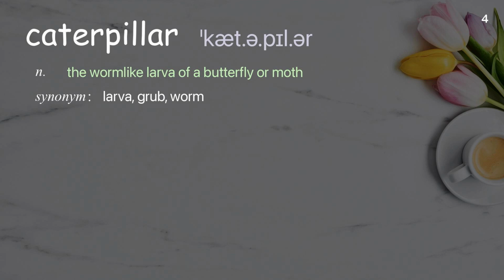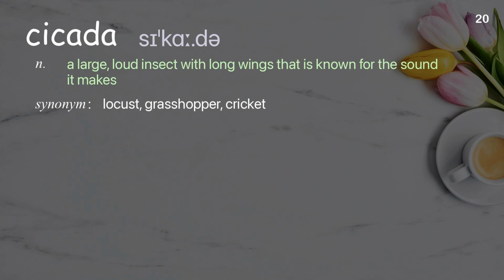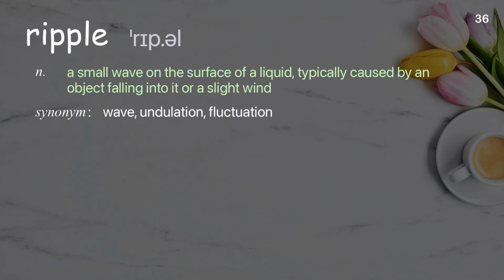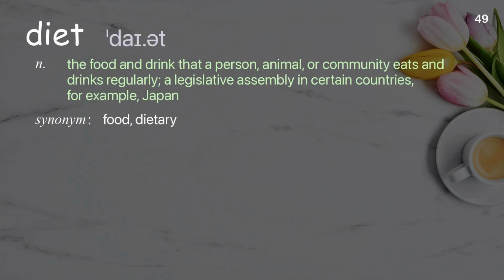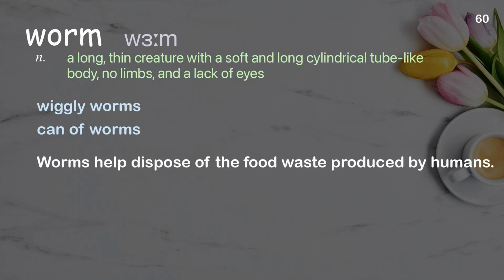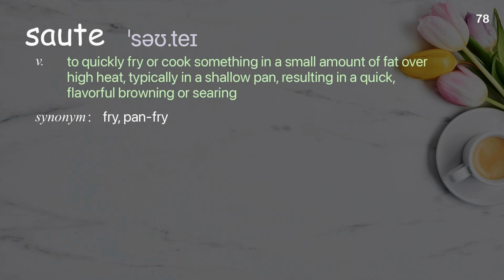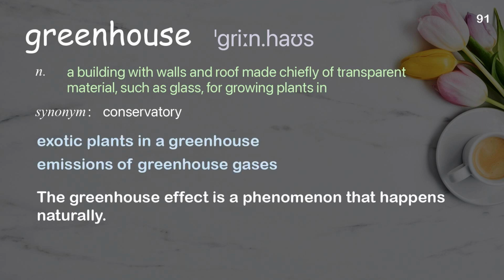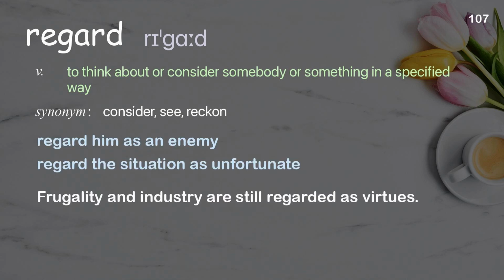111 Academic Words Ref from "Emma Bryce: Should we eat bugs? | TED Talk"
■PLEASE NOTE

■Reference Source
Emma Bryce: Should we eat bugs? | TED Talk